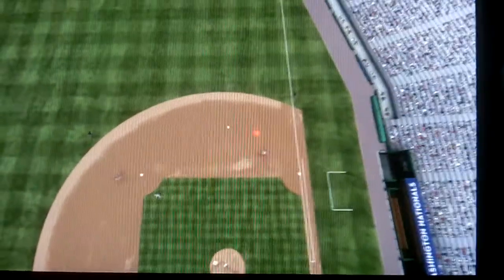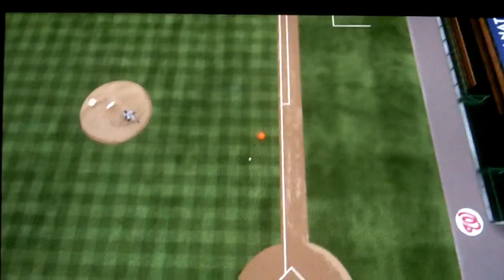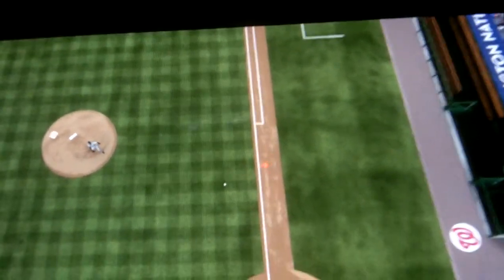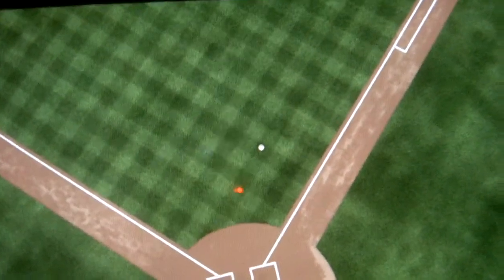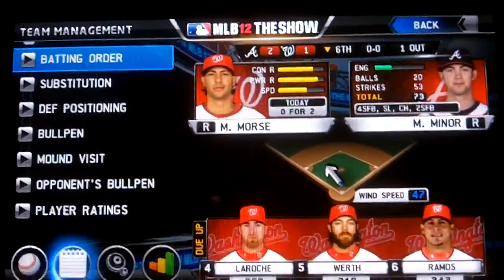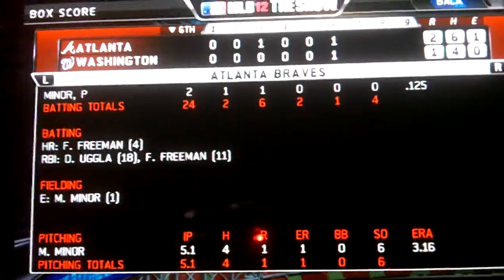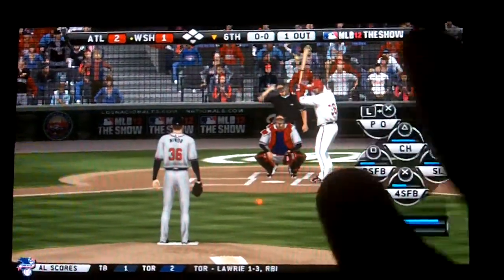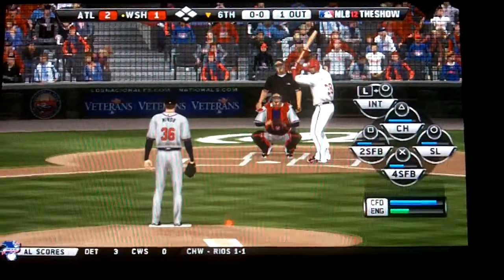MLB 12: The Show Vita gameplay - Earned runs vs. Unearned runs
I post on a message board called Operation Sports, where we're currently holding a discussion on the programming logic in the game, and how it tracks earned versus unearned runs. This is but one example of how there is a fault in the logic, among other wacky things that occur during the play.